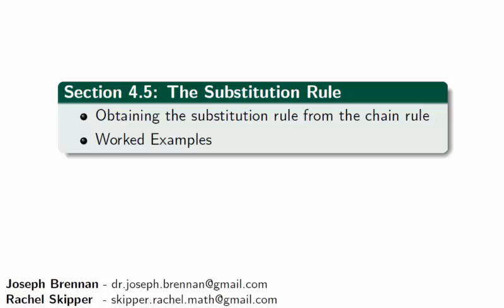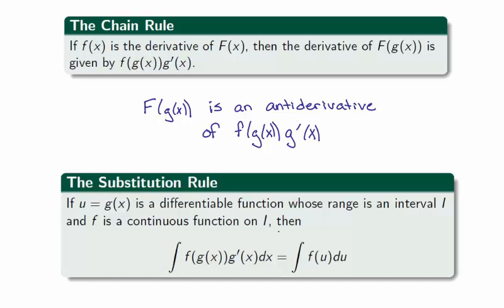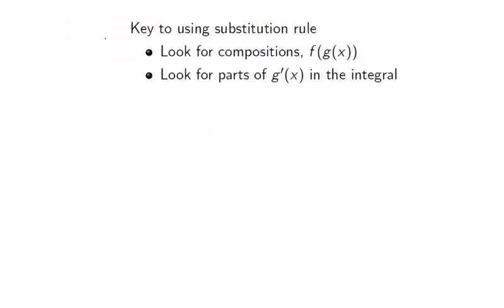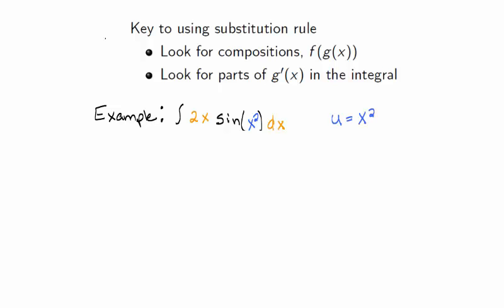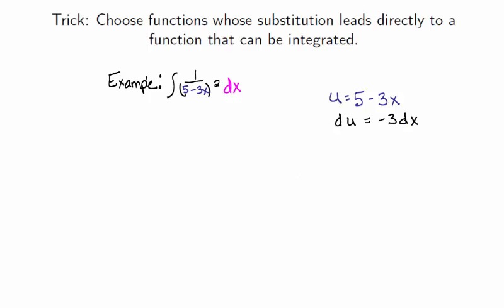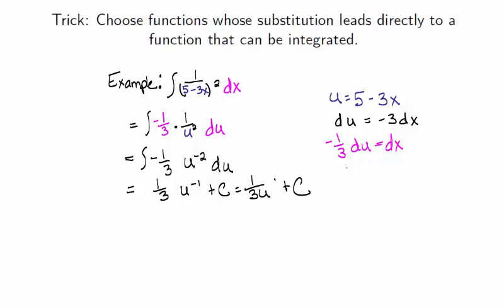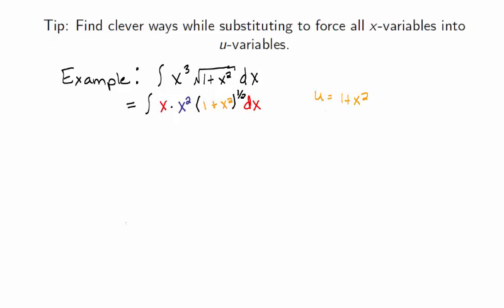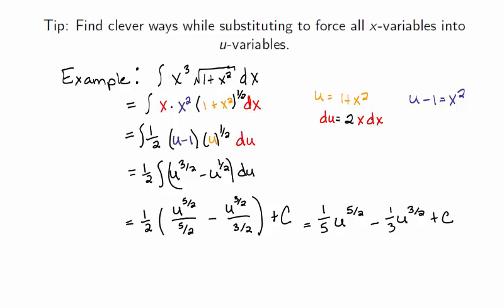4.5 The Substitution Rule